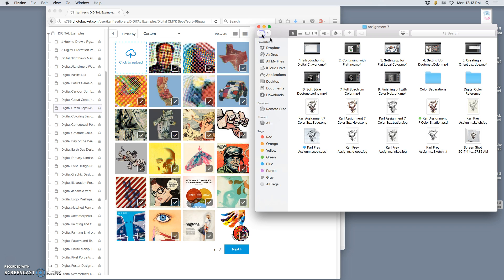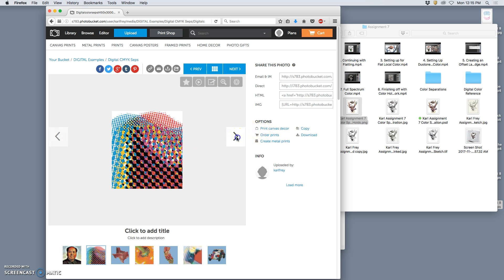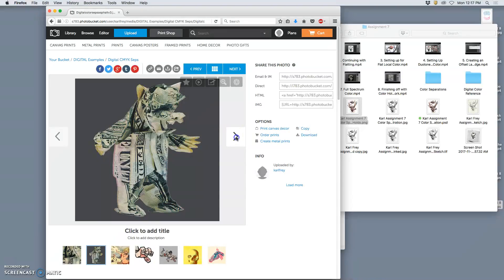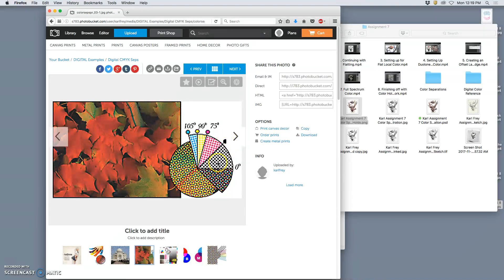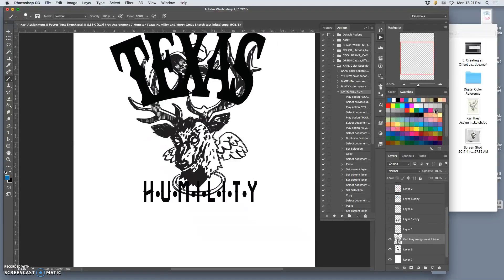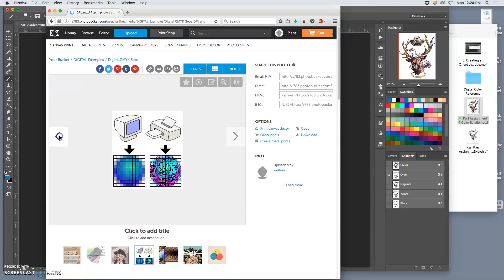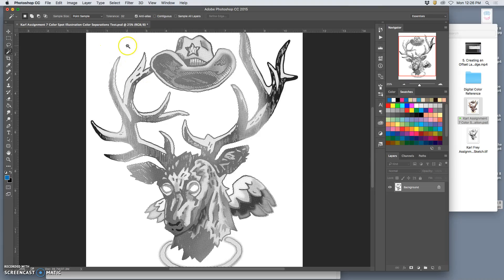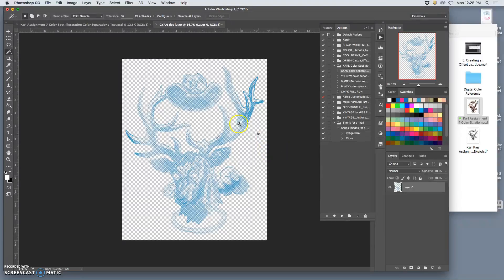1 Introduction to Color Separations